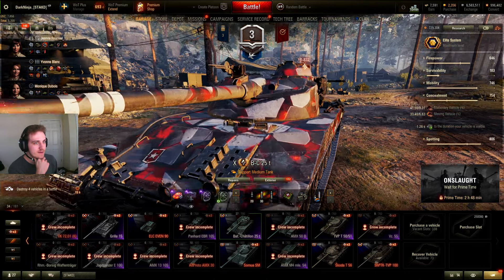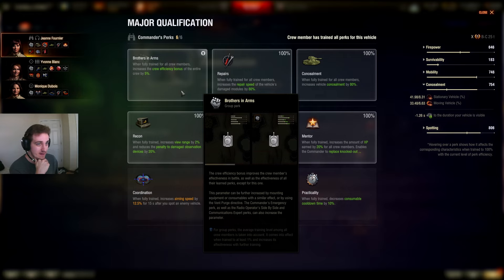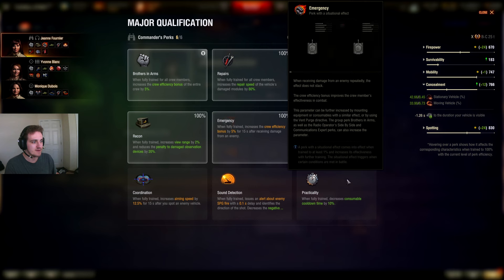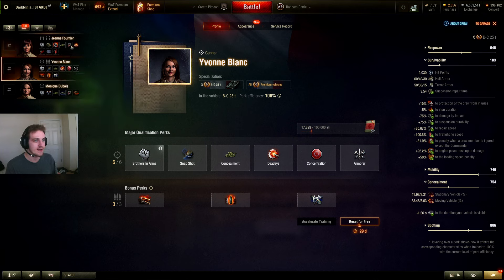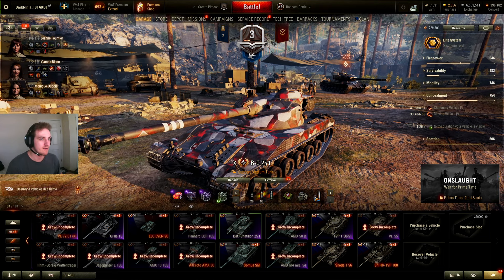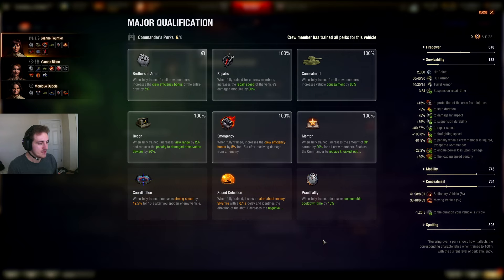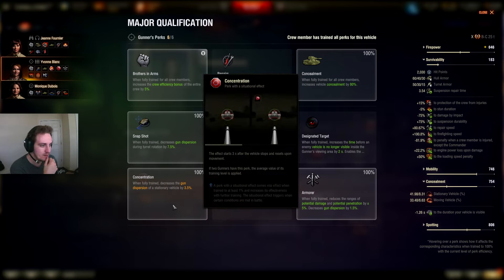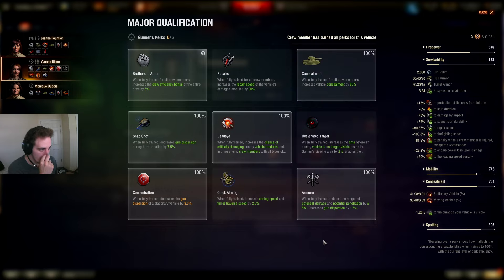How to Setup Your Crews After Update 1.26.0 (In-Depth Guide)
VERY IMPORTANT:  I have some slight differences of opinion to crew skills a few hours later after talking and testing. I missed that offroad-road has been buffed in that it now effectively removes soft ground entirely and turns it into medium terrain type. This makes this skill a lot higher in my picks than clutch braking is as shown. Here is a update video explaining it:

A few other things to note: Yes, crew skills will vary a little bit more if you are focused on onslaught vs random battles and I might make a video on that in the near future.

One thing I would change in this video is picking mentor over coordination. I think that coordination is more useful than I was suggesting in this video even with mentor’s buff, I would probably pick that before mentor on a batchat and tanks that you are spotting enemies for yourself (even heavies). I think it works not just for initial spots but anytime you personally spot an enemy.

Lastly, one thing I would change in this video is picking mentor over coordination. I think that coordination is more useful than I was suggesting in this video even with its buff, I would probably pick that before mentor on a batchat. There is also some argument that mentor is worse than practicality, and I think that highly depends on a lot of factors like if your crew is still being trained or not, and if you are being pounded by arty often in that tank (and whether you use large or small kits)

I didn’t mention controlled impact was buffed and also reduces track HP taken by rams. Doesn’t change my opinion on it much but thought you should know.

Thanks to @tankicat for pointing out the offroad driving change, I had forgotten about that.

wot, worldoftanks, update 1.26.0.0, crew skill rework changes, how to setup crew

0:00 - Intro to Crew Changes and What to do On Login
1:21 - Commander Skills
8:48 - Radio Operator Skills
19:30 - Gunner Skills
33:48 - Loader Skills
45:29 - Driver Skills
1:02:08 - HT Example (Maus)
1:06:32 - LT Example (Skoda T17)
1:10:55 - TD Example (ShPTK-TVP 100)